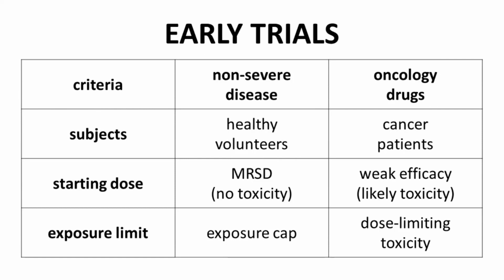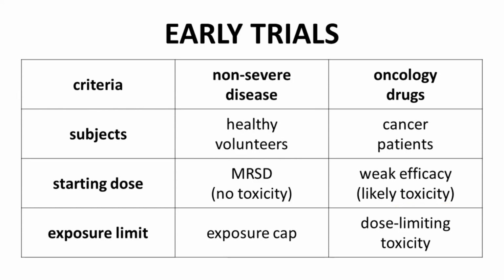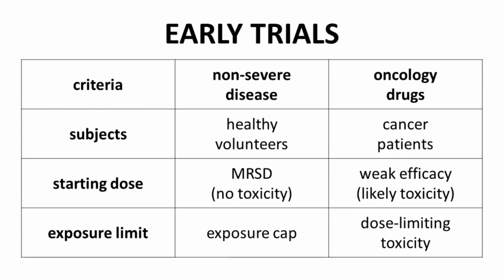features of clinical trials of oncology drugs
Most approved drugs are designed for indications that do not pose an immediate threat to a patient’s life.  These drugs still address a medical need.  Since the drug may not be addressing an immediate, severe health condition and may be taken for prolonged periods of time, drugs are expected by patients and healthcare staff to show low toxicity.
Drugs for oncology conditions – cancer drugs – are different.  First, cancer does indeed pose a threat to a patient’s life.  Depending on the cancer, the threat may be immediate.  Cancer is a broad disease condition in which a patient’s own cells begin dividing uncontrollably.  Cancer can therefore be extremely difficult to treat as cancer drugs must show selectivity for affecting tumor cells, which are the patient’s own cells, without overly affecting the patient’s healthy cells.  That is a difficult selectivity challenge and a reason why oncology drugs often show high toxicity.  Because of toxicity observed in virtually all cancer drugs, clinical trials for oncology drugs are designed differently.
So here is a table with some different criteria for trial design on the left and two columns to contrast typical clinical trials and then oncology trials.  Let’s first look at the test subjects.  In a typical drug program, the subjects are healthy volunteers.  In contrast, oncology trials initiate with cancer patients.  Furthermore, the patients have often received treatment with other cancer drugs.  This is a key difference and drives many of the other differences that we see in the trials.  In terms of the starting dose, phase I trials start with an MRSD determined from the NOAEL of preclinical toxicology studies with the MRSD expected to show no toxicity.  Efficacy will also likely be negligible.  For oncology drugs, the subjects are patients.  It would unethical to give such a low dose that the patients would not likely have some benefit.  The starting dose in initial oncology trials is therefore higher than the MRSD calculation would allow, and therefore the starting dose will also likely show some toxicity.  Because of the high likelihood of toxicity, it would be unethical to study oncology drugs in healthy volunteers.  Finally, the dosage for patients in initial trials is limited by an exposure cap based on safety observed in preclinical species.  In oncology trials, dosing can be increased to determine the level of toxicity that can be tolerated by patients – the so-called dose-limited toxicity.  Such extreme measures for pushing doses are warranted only severe conditions like cancer.  One final comment...  The line between phase I and phase II trials is less clear for oncology drugs because even the earliest clinical trials for oncology drugs aim to achieve efficacious dosing levels.